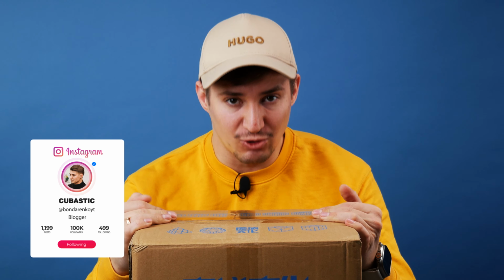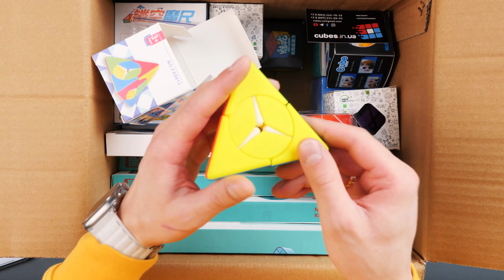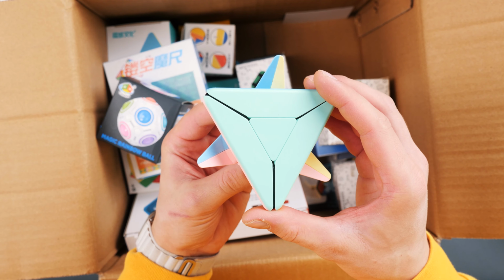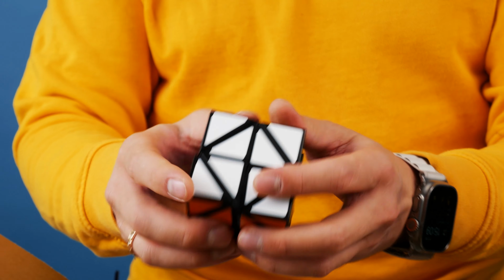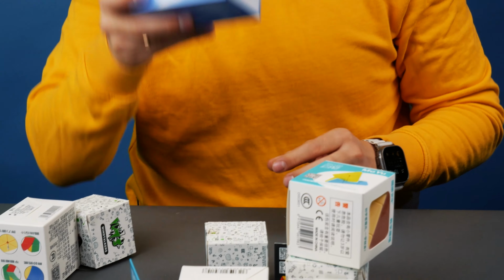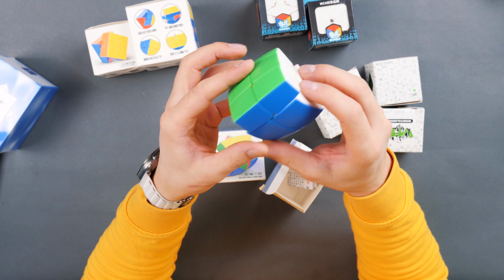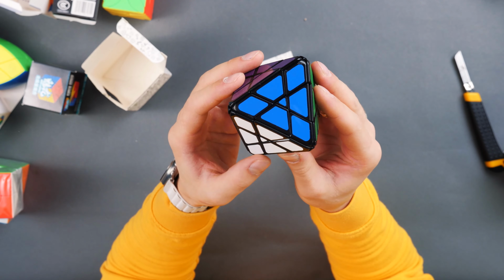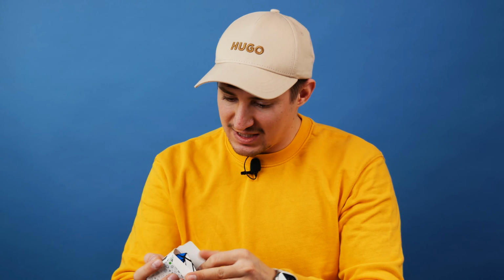Massive Rubik’s Cube Unboxing | Huge puzzle collection update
I received a package full of Rubik's cubes and puzzles. I ordered it with my friends, so most of the puzzle in the box are surprise for me.